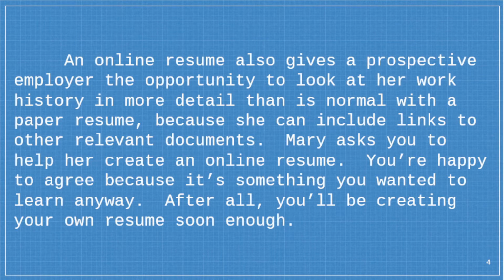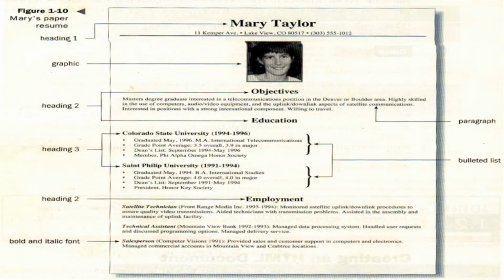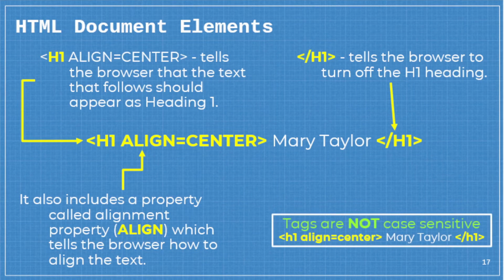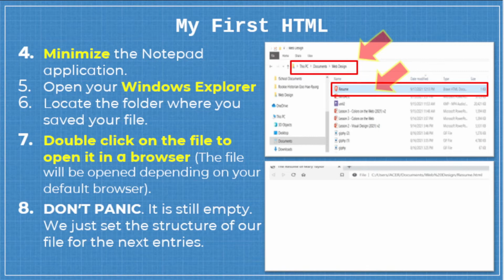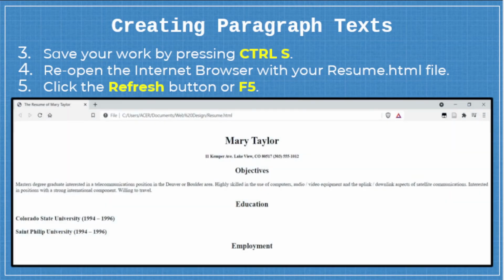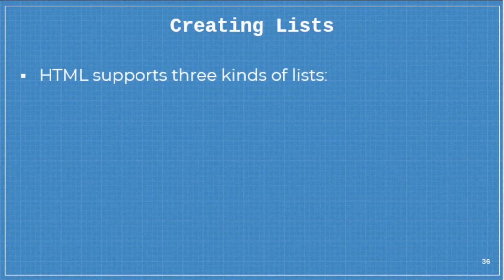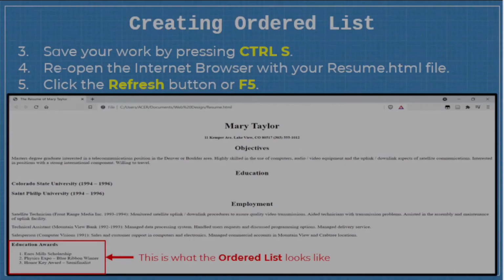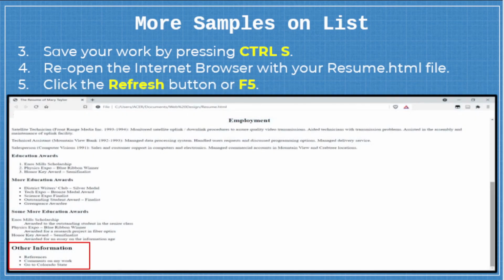WEBDES Lesson #2 (Part 1)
This video lecture is the first part of a 3-part lecture on Creating Web Pages with HTML.  This video lecture talks about the basic theories of HTML, the syntax of HTML, and the hands-on activity on making an online resume.